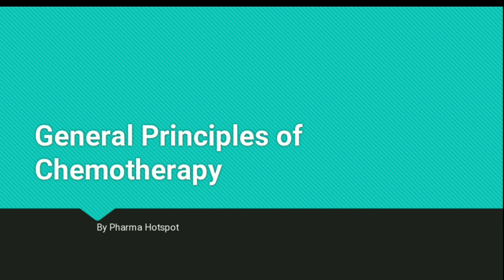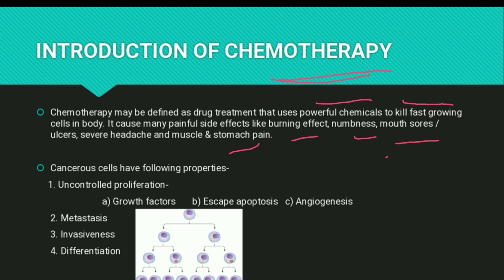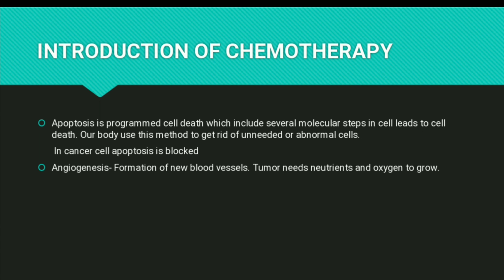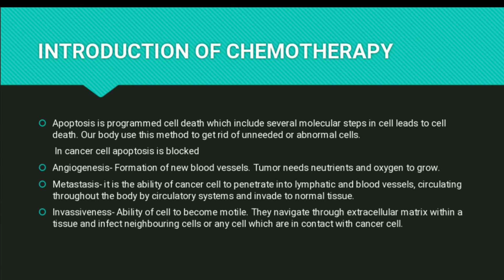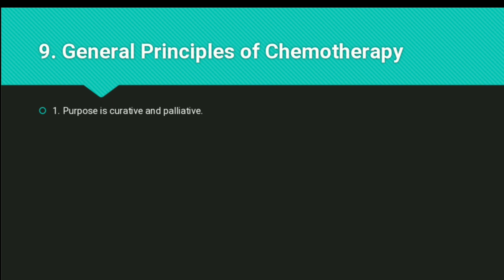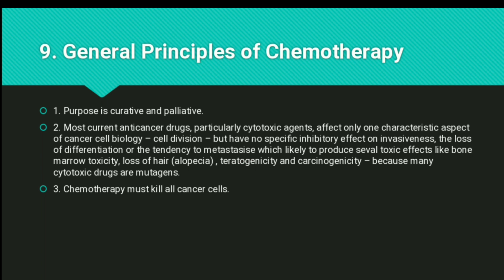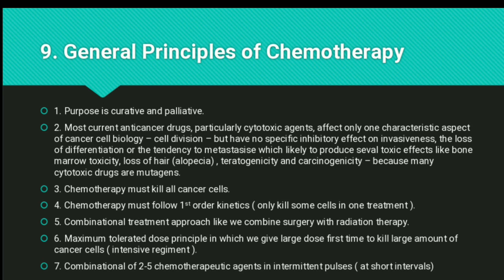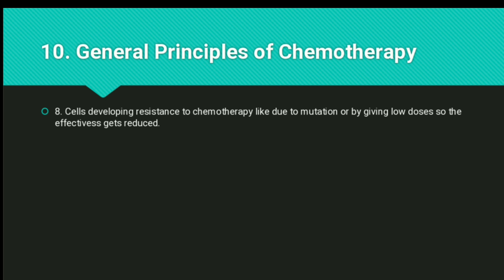GENERAL PRINCIPLES OF CHEMOTHERAPY IN PHARMACOLOGY |EASY & FAST IN ENGLISH |B pharma. 6th Semester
pharmahotspot! this is easy and fast way to general principles of chemotherepy, englis lecture complete 6th semester

0:10 Contents in Video
0:41 Introduction
2:12 Detailed Explaination
0:52 What is Chemotherapy
9:16 Cell Cycle
10:11 Get to know how chemotherapy works.

Goals of Chemotherapy
Potential side effects of chemotherapy.
Care/Treatment for patients having/post chemotherapy induced S/E.

The effective use of cancer chemotherapy requires an understanding of the
principles of tumor biology, cellular kinetics, pharmacology, and drug resistance. Thanks to the development of new, effective chemotherapeutic agents,
coupled with our expanding knowledge about the administration and combination of these agents, we now are able to cure almost 20% of all new cases of
cancer through chemotherapy alone.
This chapter focuses on the principles responsible for the development of modern combination chemotherapy regimens. This discussion is followed by descriptions of the major classes of chemotherapeutic drugs and their mechanisms of action.
The rate of growth of a tumor is a reflection of the proportion of actively dividing cells (the growth fraction), the length of the cell cycle (doubling time), and
the rate of cell loss. Variations in these three factors are responsible for the
variable rates of tumor growth observed among tumors of differing histologies, as well as among metastatic and primary tumors of the same histology.
Tumors characteristically exhibit a sigmoid-shaped Gompertzian growth curve,
in which tumor doubling time varies with tumor size. Tumors grow most rapidly at small tumor volumes. As tumors become larger, growth slows based on a
complex process dependent on cell loss and tumor blood and oxygen supply